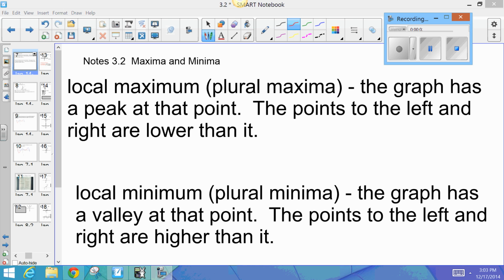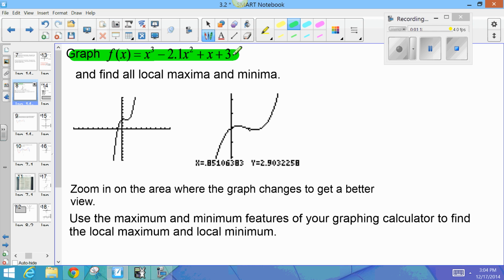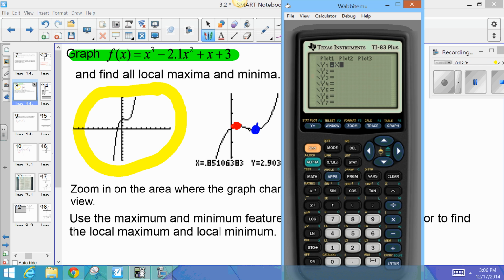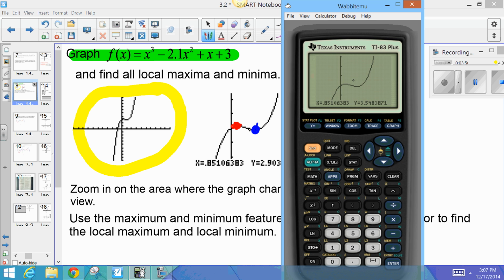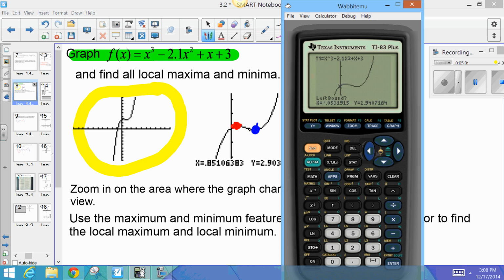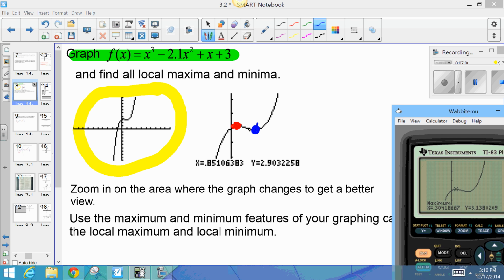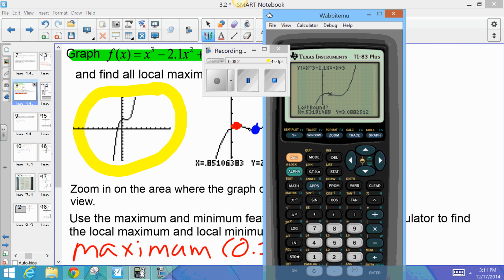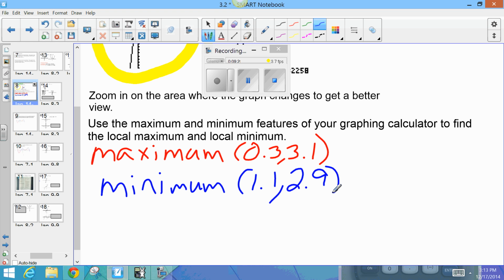precalc 3.2 maxima minima